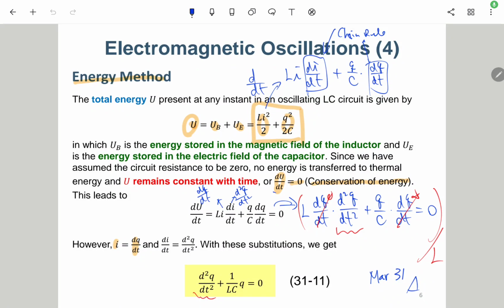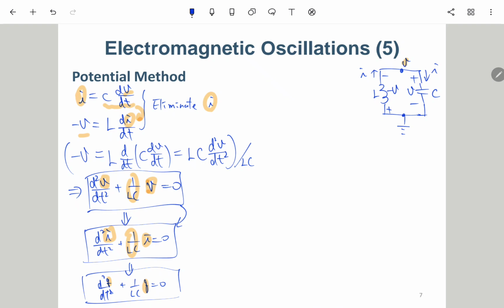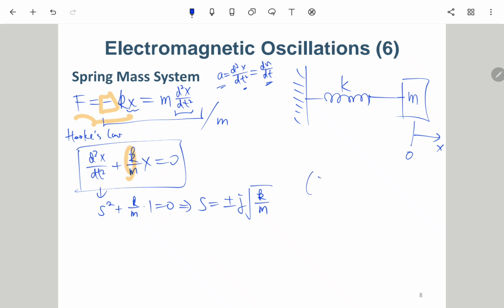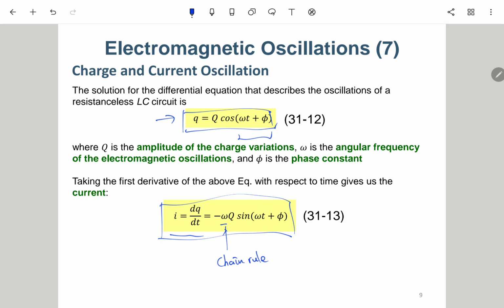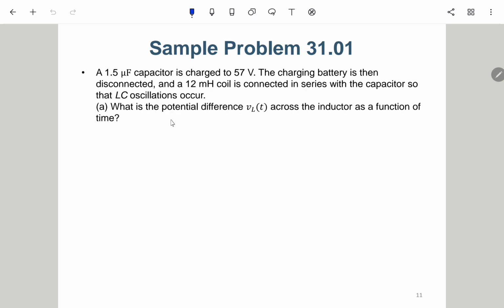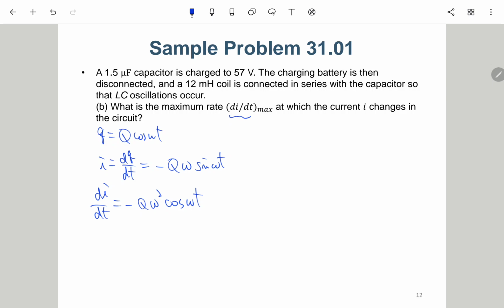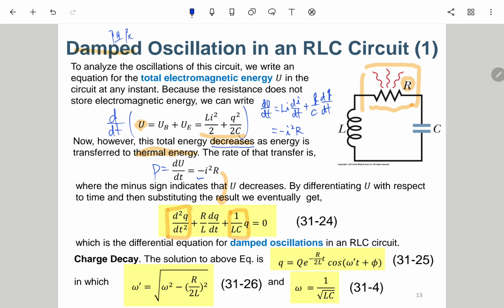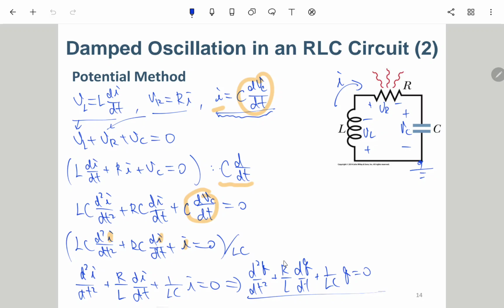Physics II - Chap. 31 Electromagnetic and Alternating Current - Part II - Spring 2025 [AI Scripted]